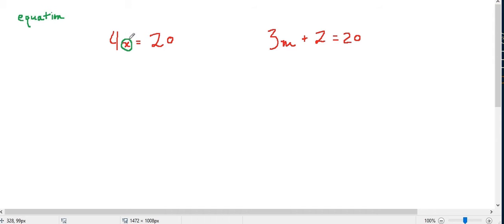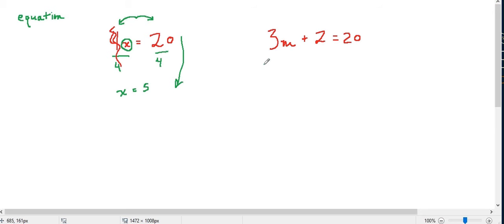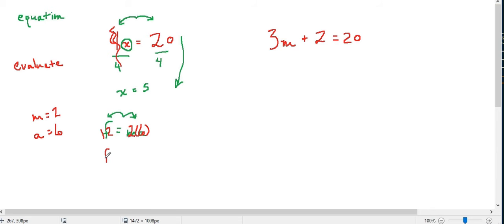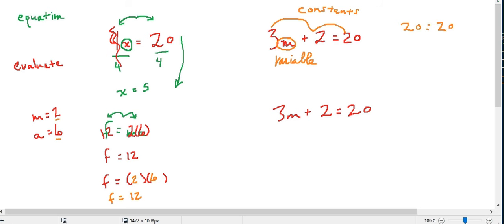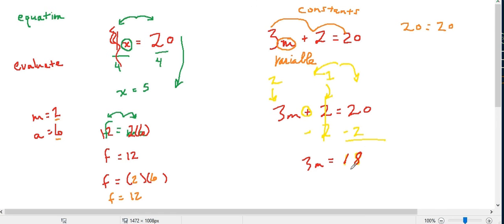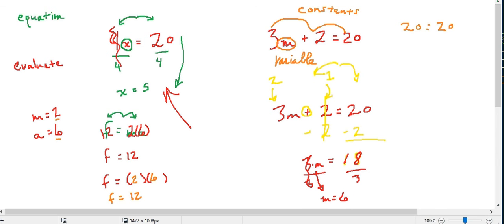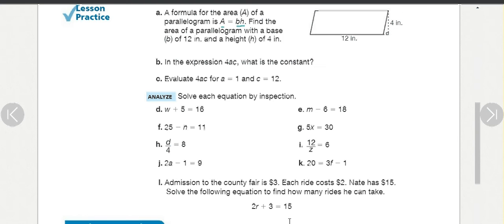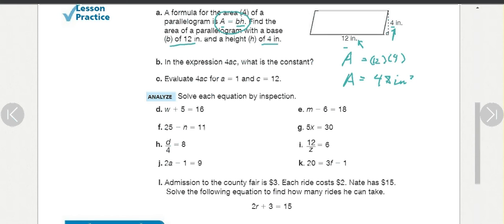Evaluation//Solving Equations - Course 3 Saxon Math Lesson 14